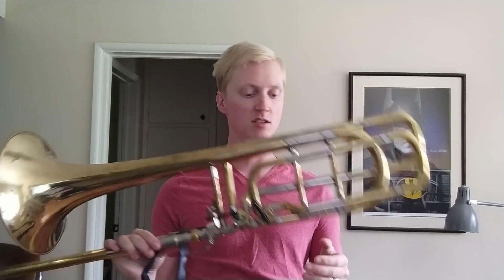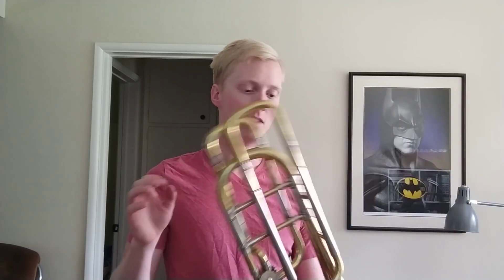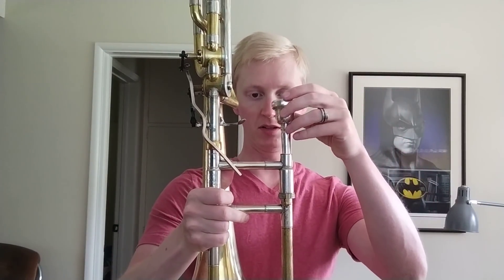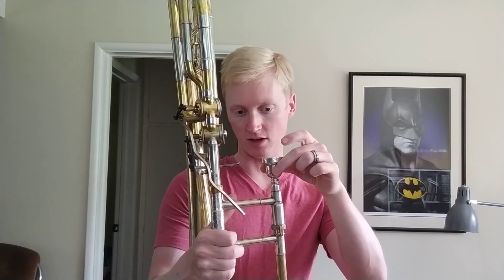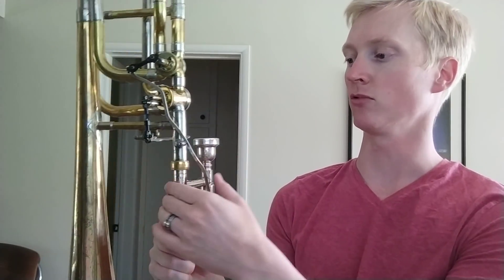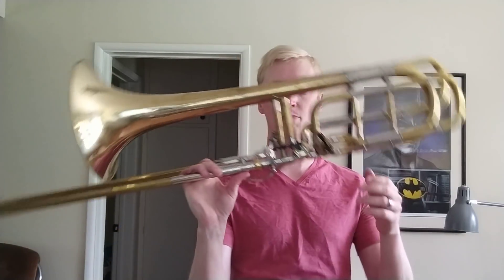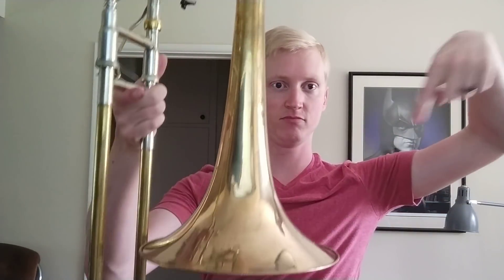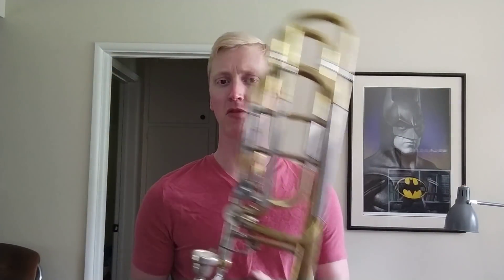New horn: Bach 50B3OG